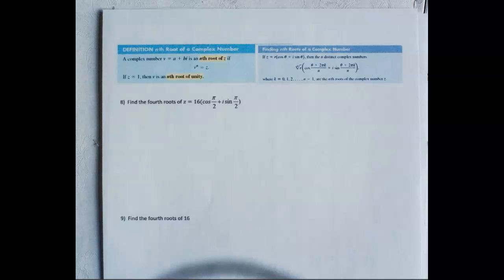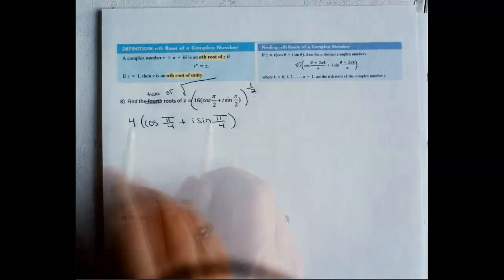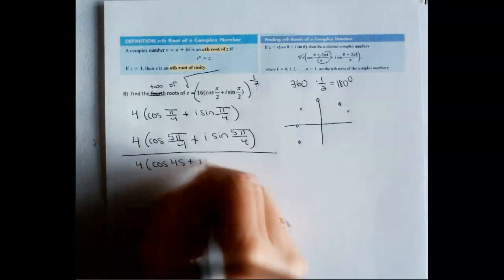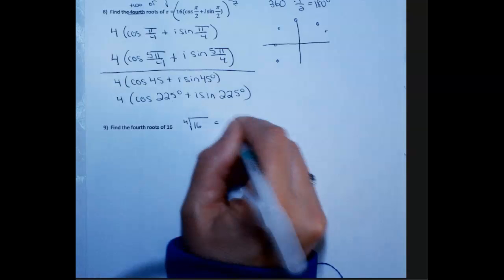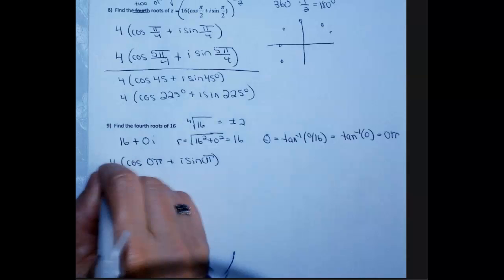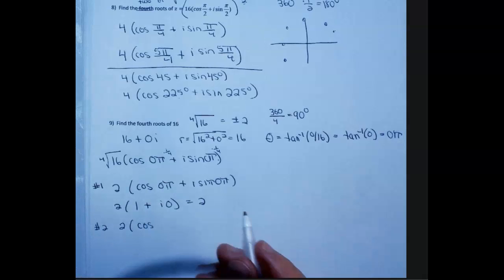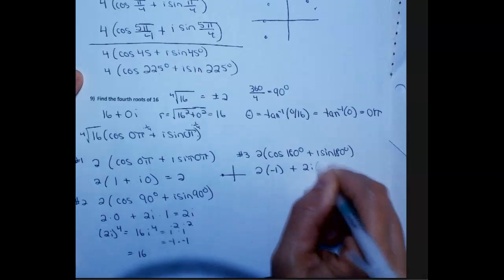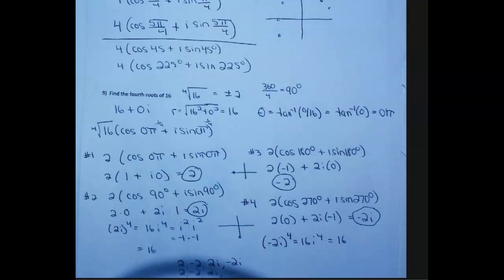HPCT Lesson 6.6 Day 2 Part II